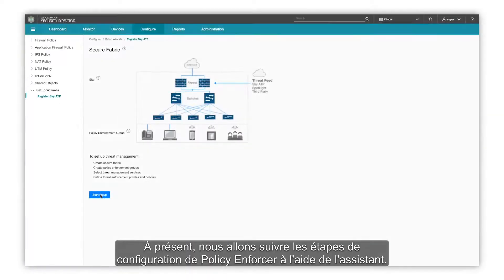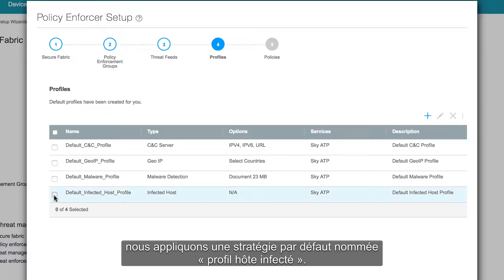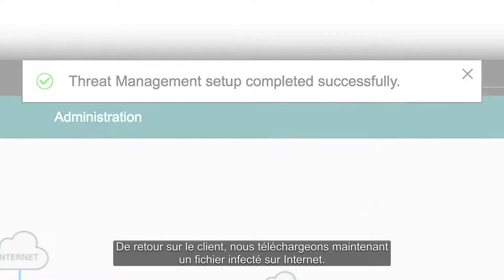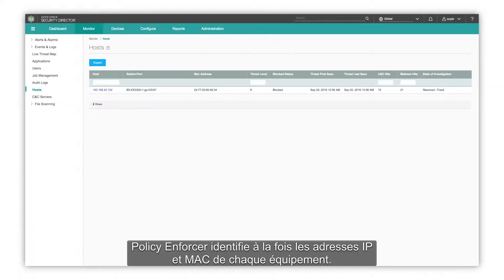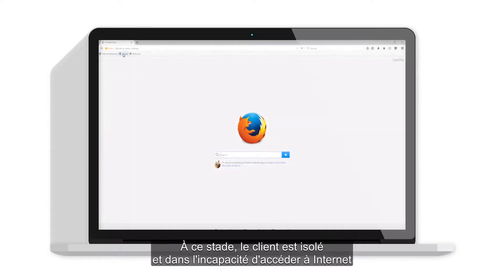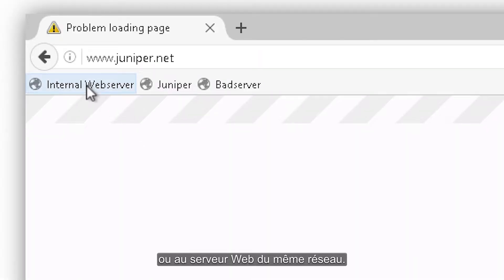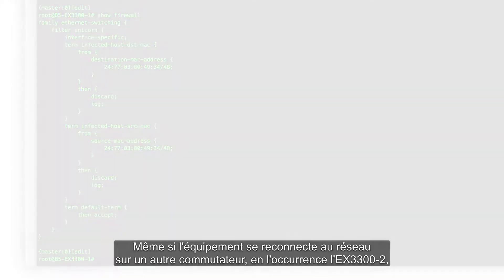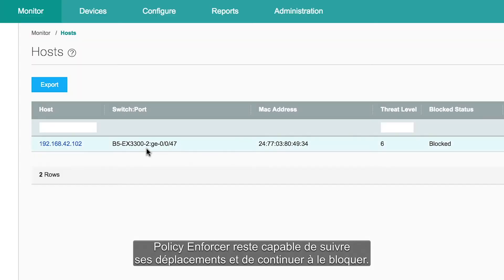Nouveau Module Security Director Policy Enforcer de Juniper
Partie intégrante de la plateforme SDSN (Software-Defined Security Networks) et du service Sky ATP (Sky Advanced Threat Prevention) de Juniper, le module Policy Enforcer bloque tout accès d’un client infecté à votre réseau.